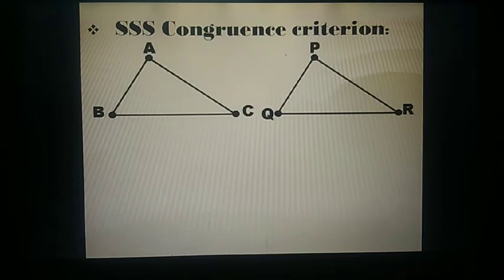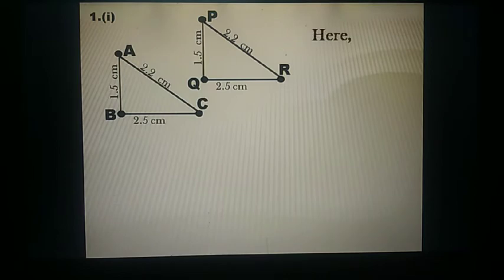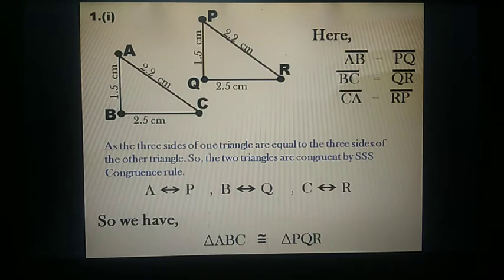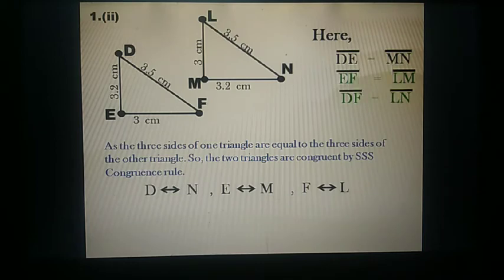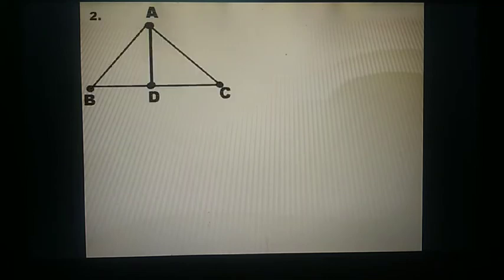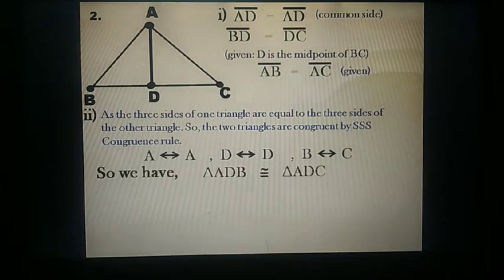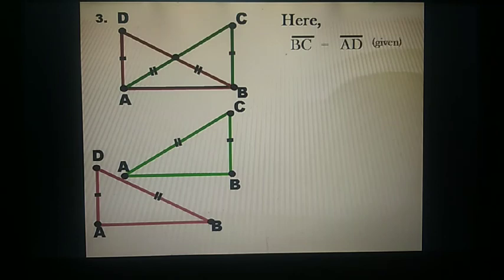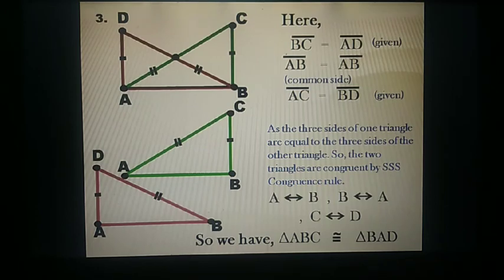Maths 7 || SSS congruence rule